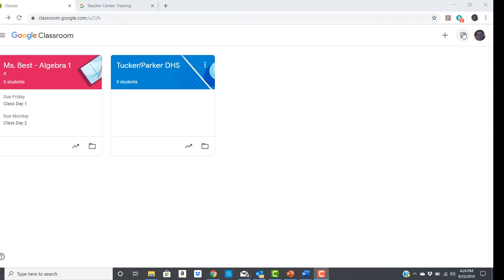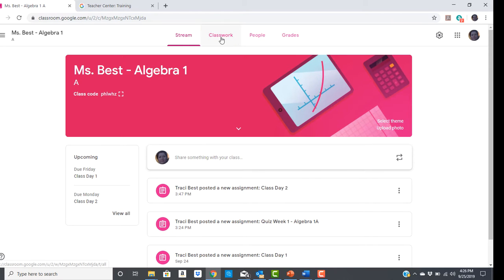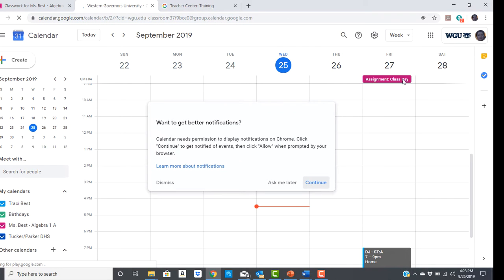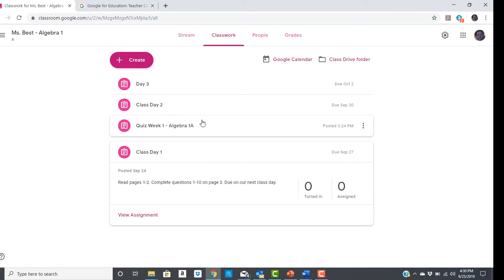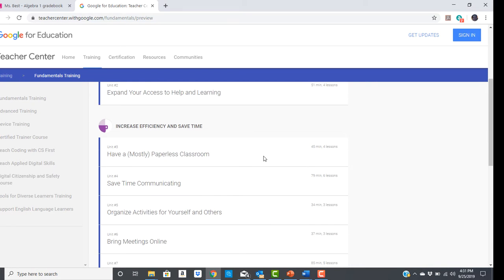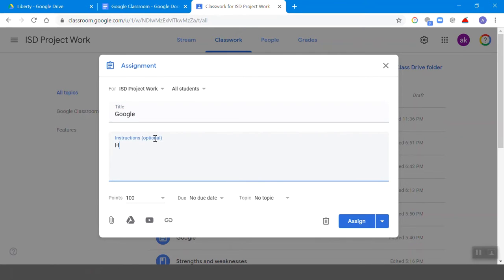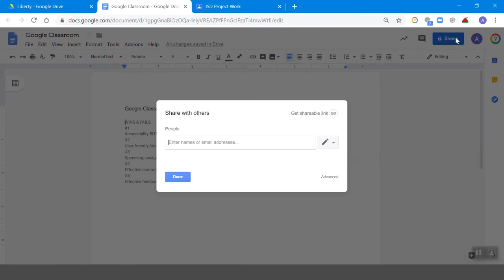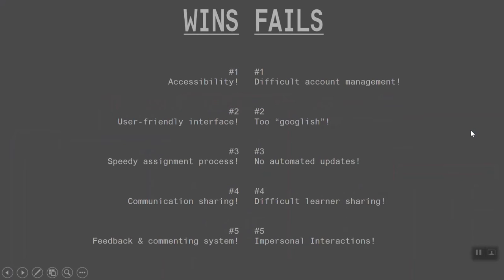ISD Team Project